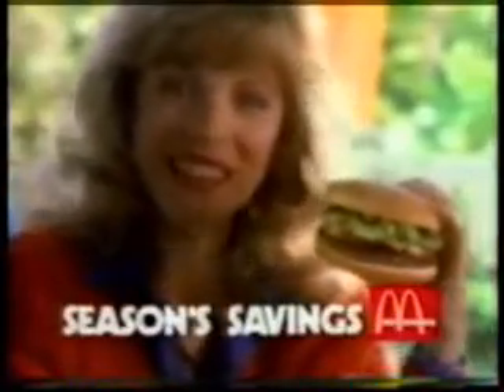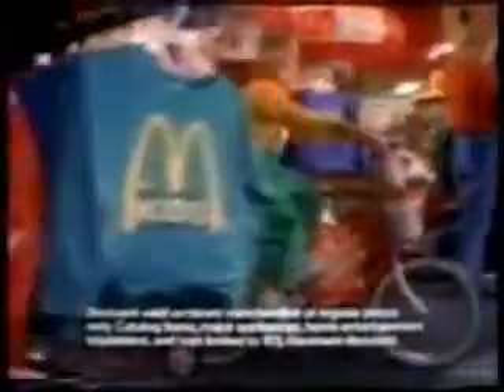McDonald's Season's Savings Commercial (1987)